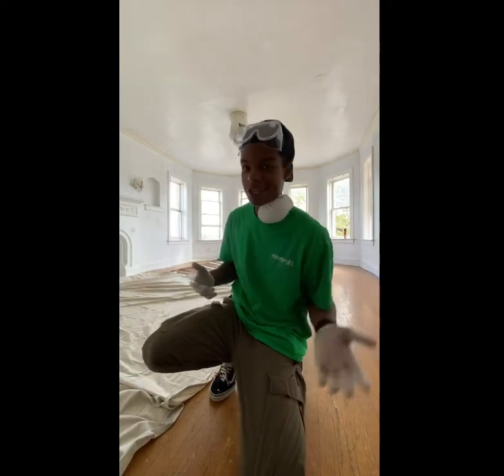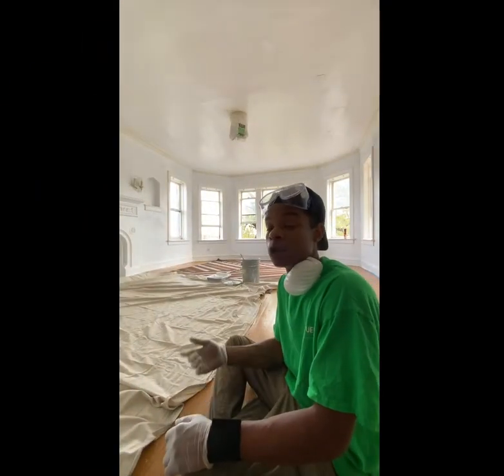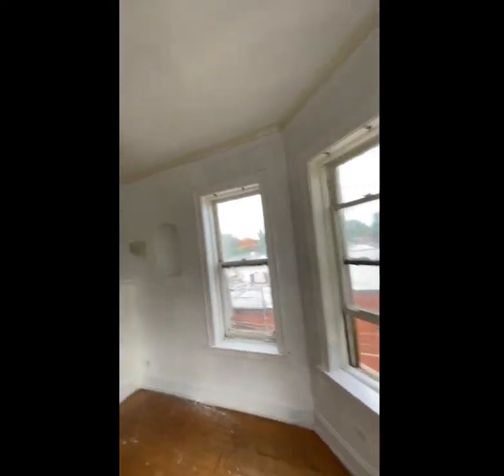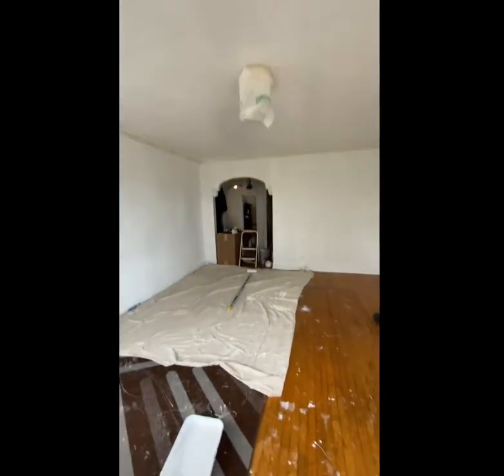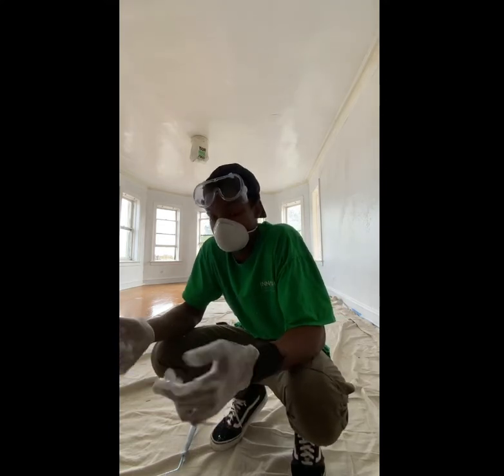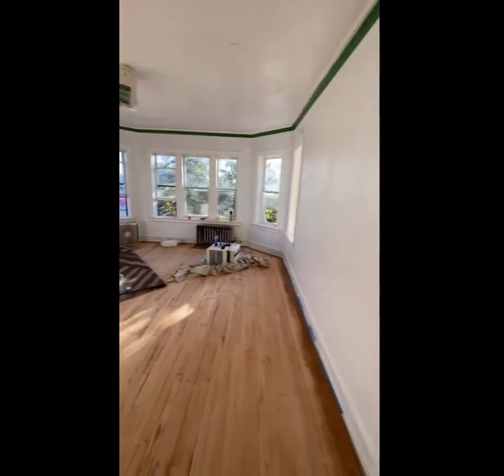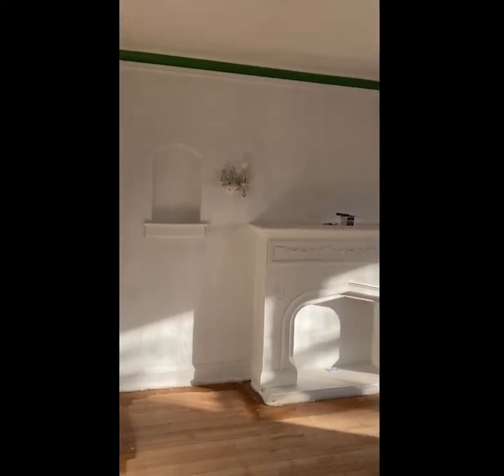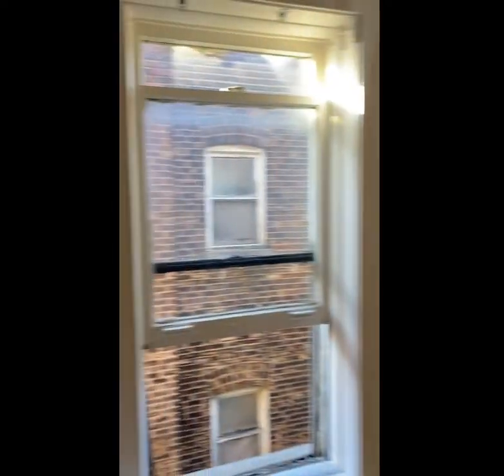Painting this Living & Dining Room MOSS GREEN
Today I painted this spatious apartment’s Living & Dining Room areas an interesting “Moss Green”. Very good choice from the client in my opinion.

Antt🐜